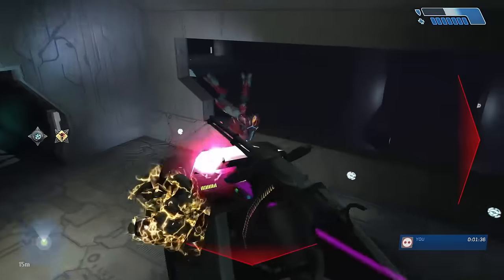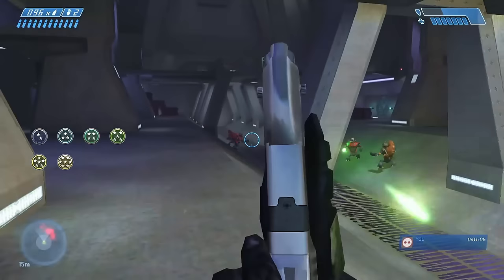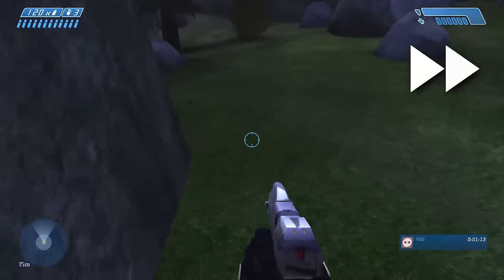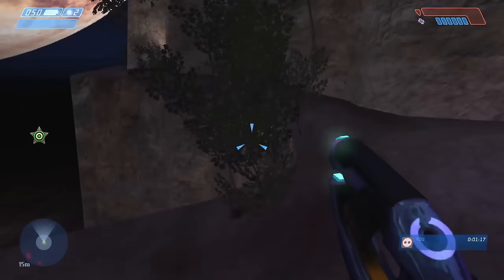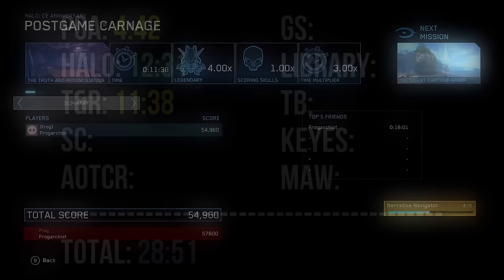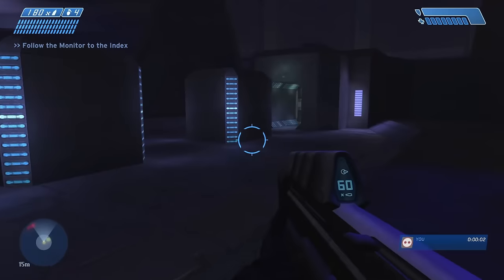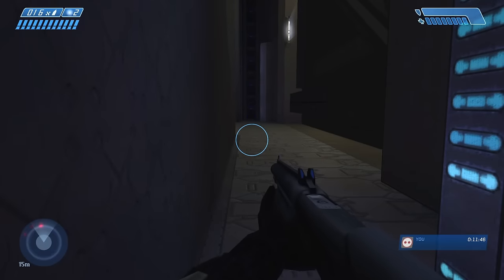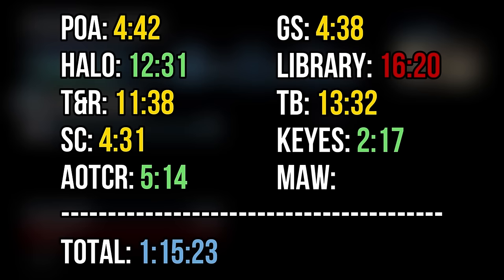Can I Beat Halo CE Legendary in Under 90 Minutes?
I originally learned Halo CE Legendary speedrunning many years ago to get the Goat Roped achievement. I got it back then, but barely. So, I decided to really try to learn and get good at speedrunning CE and get a time over twice as fast as needed for Goat Roped: 90 minutes.

Chapters:
Intro/Setup 0:00
Pillar of Autumn 3:00
Halo 4:47
Truth and Reconciliation 7:51
Silent Cartographer 11:08
Assault on the Control Room 12:41
343 Guilty Spark 13:58
The Library 16:18
Two Betrayals 17:21
Keyes 18:48
The Maw 19:55
Final Time/Conclusion 20:59